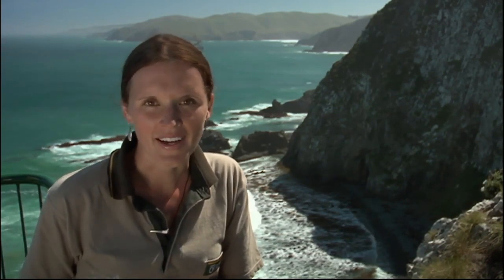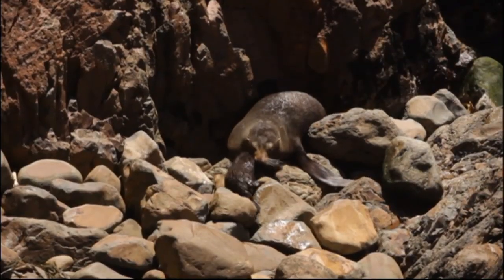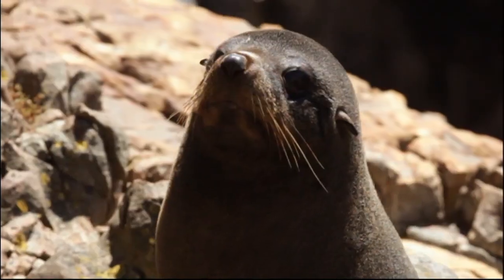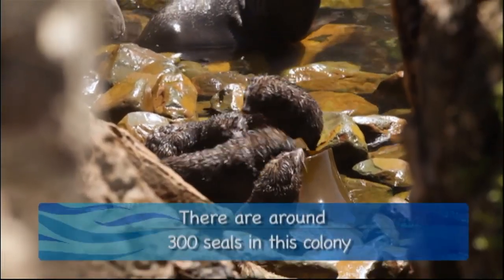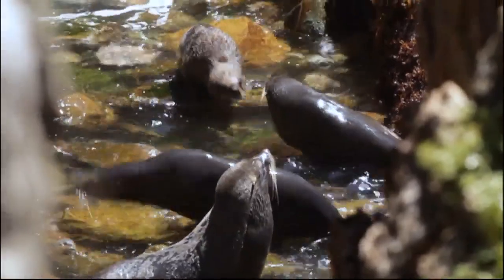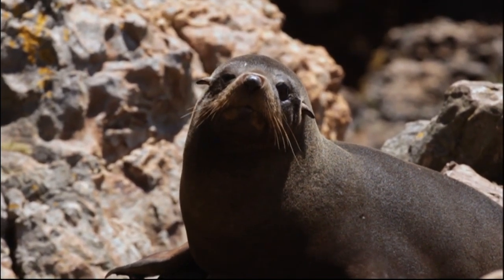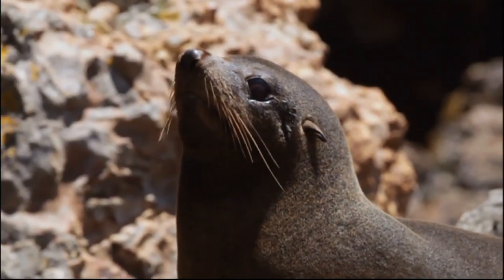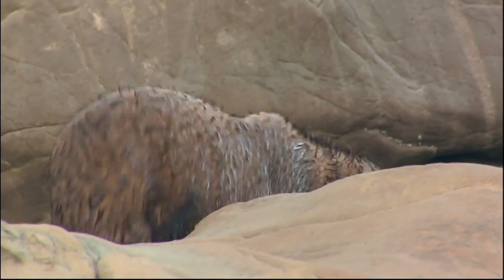Meet the Locals: New Zealand fur seals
Travel New Zealand,facts about new zealand, About New Zealand, New Zealand nature, Animals in New Zealand
conservation, New Zealand, DOC, Department of Conservation, nature, environment, Meet the Locals, kekeno, fur seals, seals, Nugget Point, Caitlins, Otago

Reference-
Department of Conservation

This youtube channel is specially for the world travellers and travel video lovers.

Vlogging gears- G pro Hero9   📸📸📸📸📸
                              I phone 12 pro Max 📸📸📸📸📸
                              Iphone X 📸📸📸📸📸
                              Apple Mac Book Pro-M1 Chip💻💻💻💻💻💻
                              Road- Wireless Go Mic🎤🎤🎤🎤🎤🎤🎤🎤🎤
 Editing Applications- Final Cut Pro (FCP)🎬🎬🎬🎬🎬🎬🎬🎬🎬🎬
                                       I movies 🎬🎬🎬🎬🎬🎬🎬🎬🎬🎬
PLease Text to My Instagram Id to contact